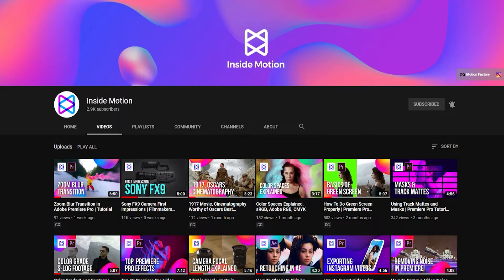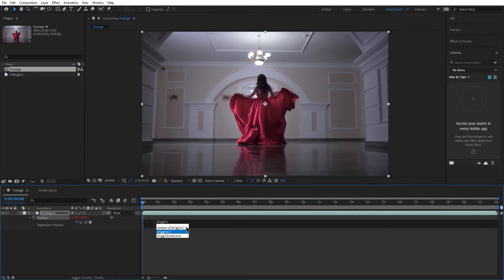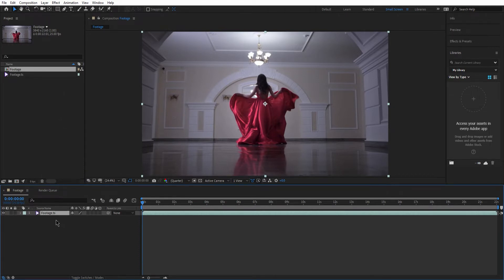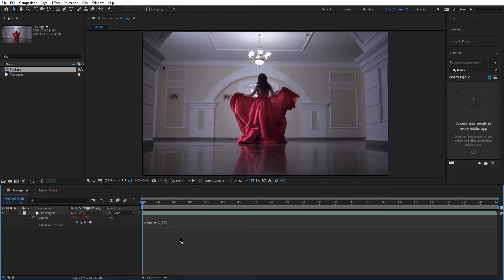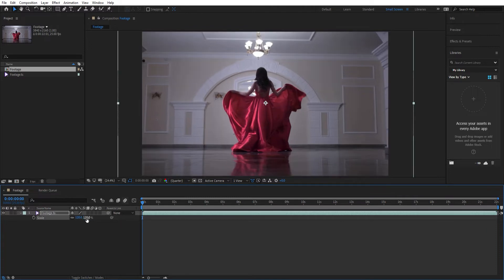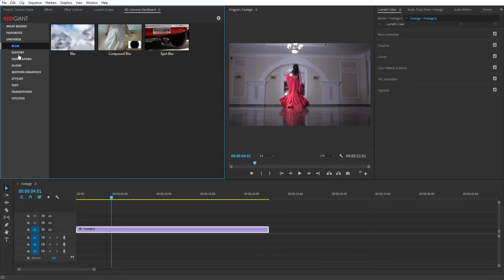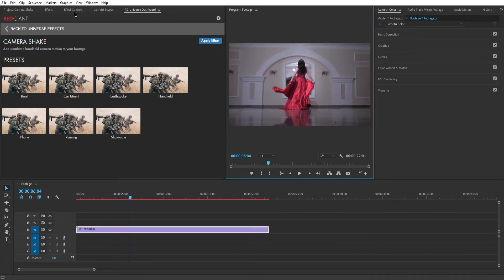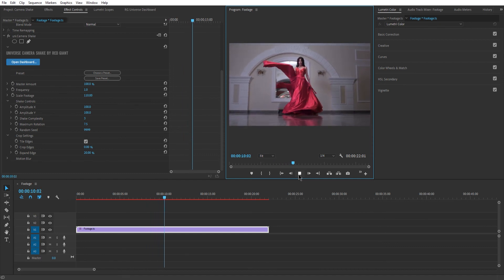Creating Fake Handheld Camera Movement in Adobe Premiere Pro and After Effects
In today's Tutorial video we are going to see how we can recreate the movements of a handheld shaky camera inside Adobe PremierePro and Adobe AfterEffects. Creating a camera shake is possible both using built-in tools inside after effects and also with available plugins which we are going to use the one created by Red Giant.

Best Of Luck and Cya in the next video!
Ok, now let’s see how it is done in after effects. First things first, click inside the project panel to import your footage to after effects. You can also drag and drop your video footage there if you prefer. Then right-click on the footage and choose “new comp from selection” so that you can start working on the footage.
Next, click on the footage to choose it then you are going to hit “P” to bring up the position settings. Then hold down the “Alt” key, which is “Options” on Mac, and click on the stopwatch. What you are about to do is adding some wiggle to the footage and then working with it till it feels right and natural right.
To do that you need to type in on the footage in the timeline “Wiggle”, followed by parentheses and inside the parentheses, you will write 2,30. It will be “wiggle (2,30)”. This code will tell After Effects to wiggle the footage twice per second for thirty pixels. Remember that this number is not a fixed thing and you should try different combinations because every footage is different and in every video you may be looking for a different feel.

But in most cases, it seems like 2 wiggles per second and each one for 30 pixels seems to be working just fine. Now what you may probably begin to see in your video is the dark edges that are moving inside and outside the frame. To eliminate that you need to choose the footage again, hit “S” for scale, and then change its value to something like 120%. Depending on the wiggle setting you have chosen, scaling can be done with different numbers.
For creating the fake camera shake inside premiere pro you need to take a look at Red Giant’s amazing plugin, named Universe.
After installing the plugin, you can access it by going to Window, Extensions, RG Universe Dashboard. You will see that the dashboard is well organized with so many different effects and options ready to be used in your video projects. But the one you are looking for is under “Utilities” and it is named, rather obviously, “Camera Shake”. Opening the category will reveal some great templates useable for different scenarios like Handheld and Shakycam. Either one you decide to use, just make sure your footage is selected in the timeline and then click on apply. The effect is already applied and in many cases, the job is done here but if you want to have more control over the style of your shakey camera, you can then go to Effect Controls panel and find all the settings under “Universe Camera Shake by Red Giant”. Here you can change things like the frequency of shake and the amount you are ok with for the footage to be cropped in by scaling. Even more detailed settings are accessible by opening the “Shake Controls” and “Crop Settings”. Working with the settings here is totally dependent on the style and feel you are seeking for your video, so working with them all and experiencing the resulting effects for yourself is something I can not suggest more! The same goes for all the methods suggested in this blog!